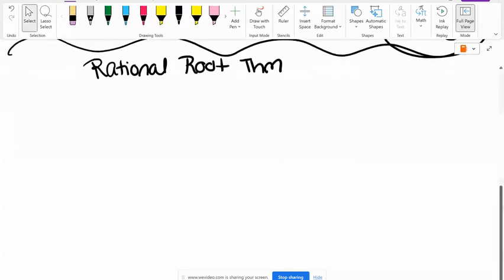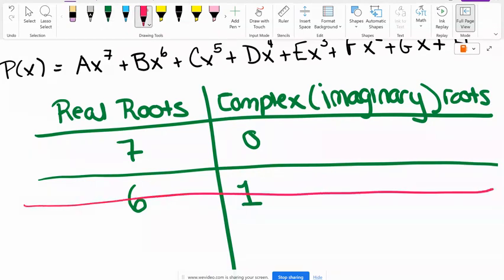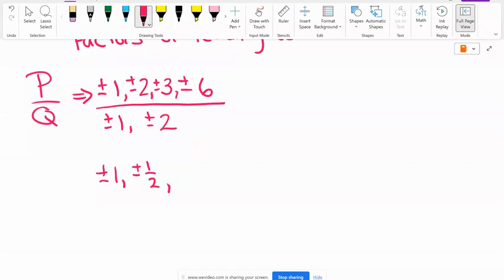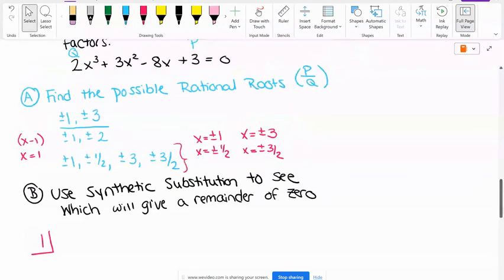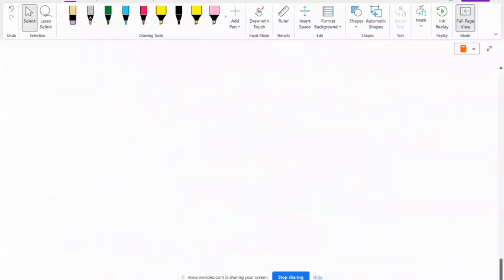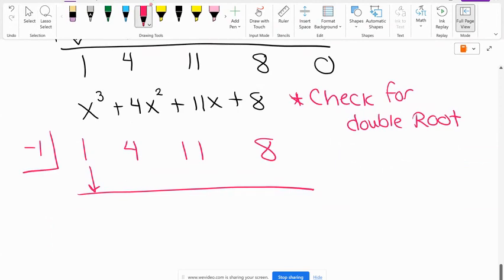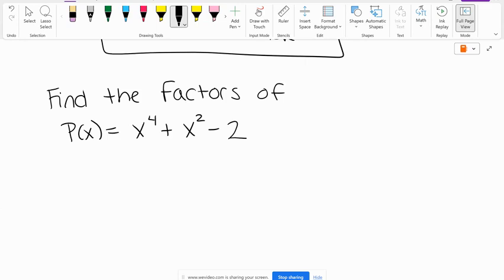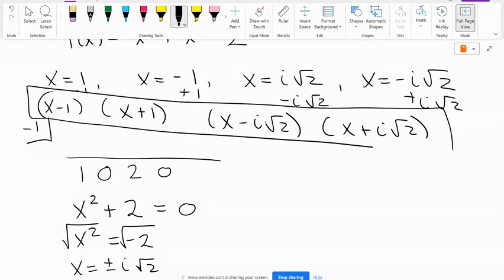Pre Calc A Unit 3 - Day 3 - Rational Root Thm